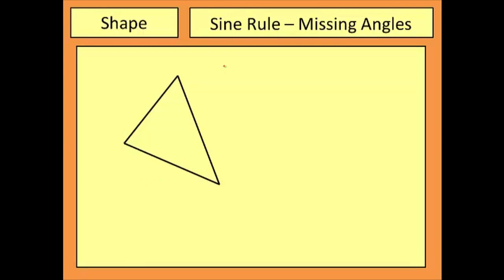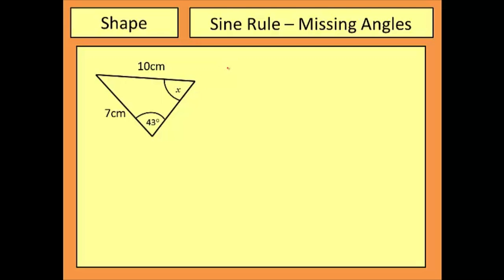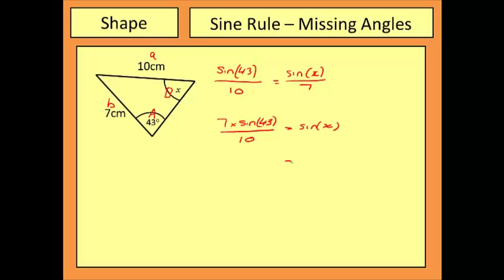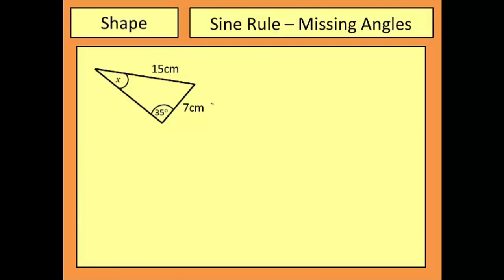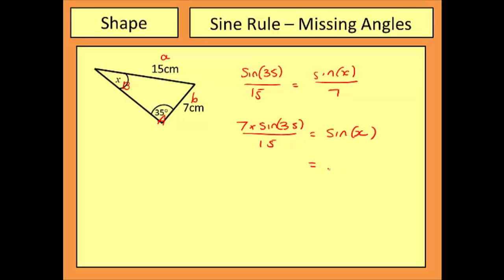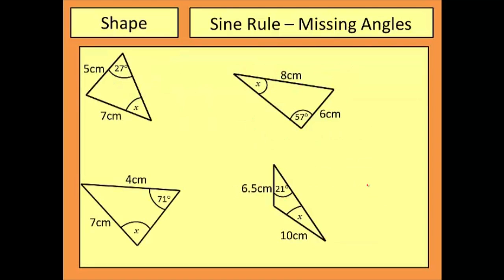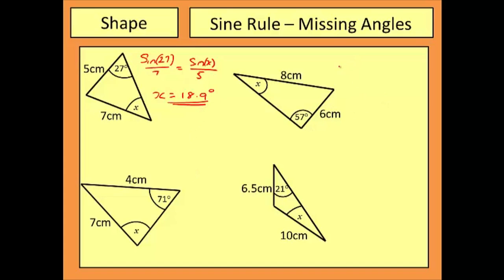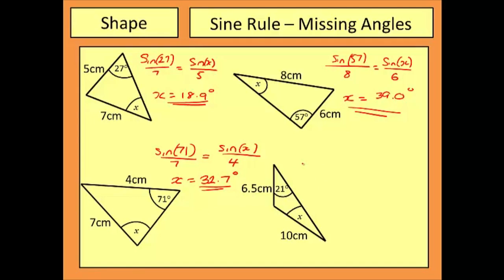The Sine Rule (Missing Angles)